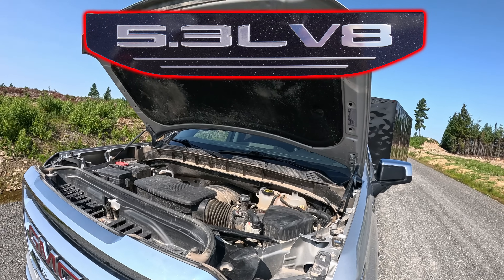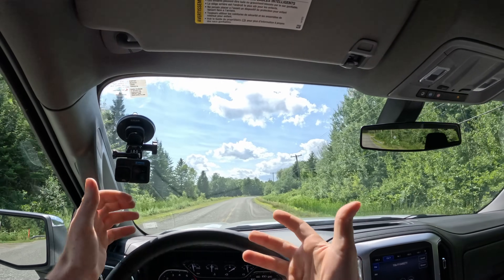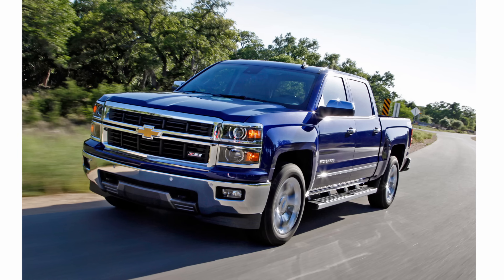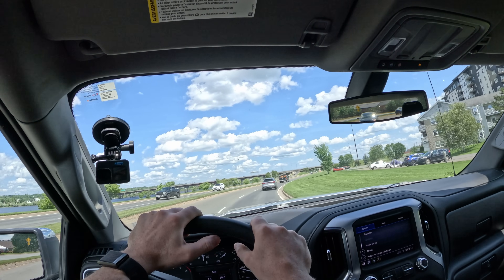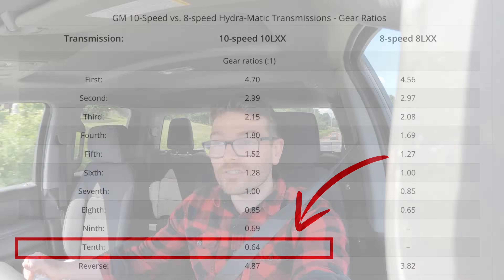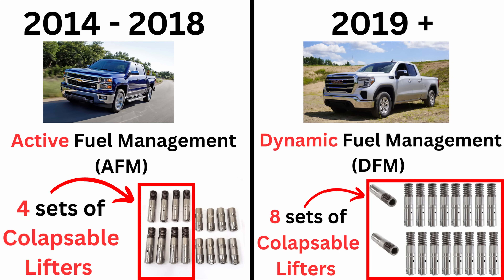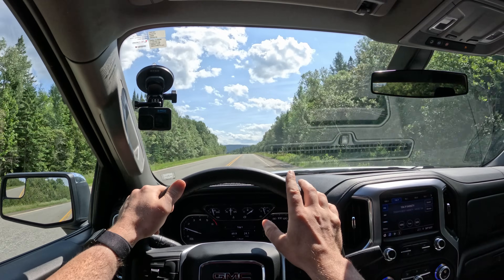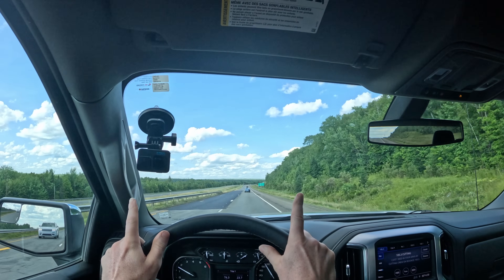Chevy 1500 5.3L V8 FUEL ECONOMY vs 2.7L TurboMax | NOT What I Expected!!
I review the Chevy/GMC 1500 5.3L V8 Engine and compare its Fuel Economy (MPG) to the 2.7L Turbomax I-4 Engine. Many people have speculated that the larger displacement V8 engines can actually be more fuel efficient then the smaller turbo charged engines like the EcoBoost engine and the Turbomax engine in pick up trucks. Turns out Its TRUE!

What I Use:
Engine Oil
Engine Oil Filter

Towing Gear:
10 ton Pintle hitch (2.5" receiver)
7 Ton Adjustable hitch (2" receiver)
Adjustable Pintle hitch mount (2.5" receiver)
15 Ton Pintle hitch
10,000lbs Tie Down Straps

Well I heard that this 5.3L V8 was efficient but I wasn't prepared for just how efficient it was going to be. I was also expecting the 2.7L turbomax engine to be much closer but the 5.3L blew everyone out of the water.

starting on the city section this V8 engine was surprisingly tame and was only behind the 2.7L Ecoboost engine which I did not see coming. but this V8 is not our typical push rod V8 there are a number of factors that help it save fuel.

firstly is the variable displacement oil pump which I personally don't like but when cruising at Low RPMs it works very well to help save fuel. additionally this engine is running 0w20 oil which is pretty light weight as should also help to have fuel.

the big fuel saving technology in these 5.3L V8 engines from GM is the active fuel management or AFM this is when 4 cylinder become deactivated hense the term cylinder deactivation.

now AFM ran from 2014 to 2018 but in 2019 GM introduced another cylinder deactivation technology called Dynamic fuel management or DFM. this is a more advanced cylinder deactivation technology which all cylinder can shut down at different times meaning the engine has up to 17 different firing patterns.

this according to GM can run 60% of the time while the truck is in normal driving conditions and saves 9% more fuel then AFM alone.

that is great for the city and country roads but on the highway this big displacement V8 can simply rely on the displacement for power and rather then having to downshift or shove boost into the engine like you would for a turbo charged smaller displacement engine.

Overall this 5.3L V8 overachieved my expectation!!

00:00 - Intro
00:36 - Engine Specs
01:42 - 5.3L Advantages
02:45 - Active Fuel Management (AFM)
03:25 - City MPGs
04:28 - Country MPGs
05:14 - Dynamic Fuel Management (DFM)
06:25 - Final Country MPGs
07:34 - Highway MPGs
09:03 - Final CALCULATED MPGs